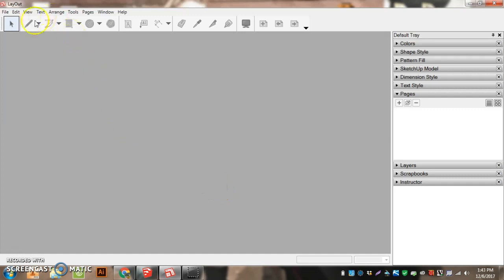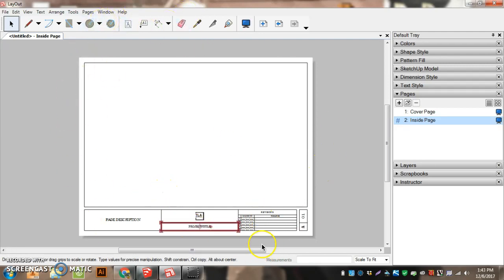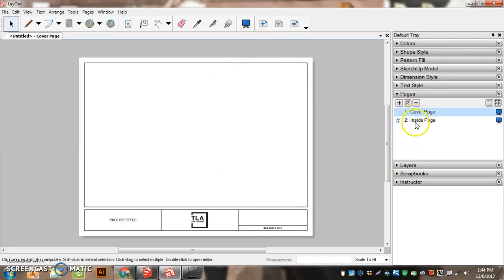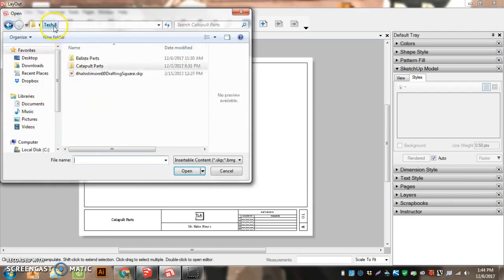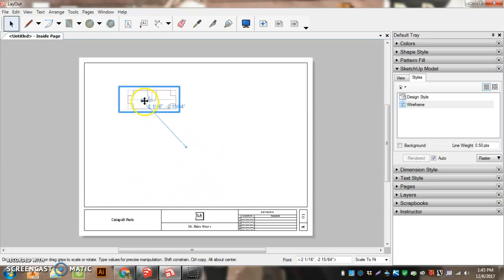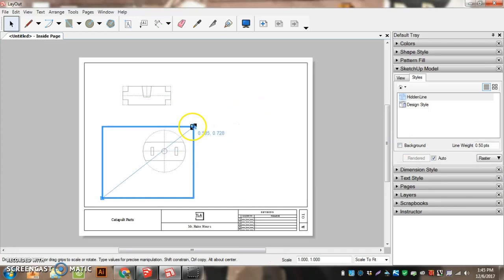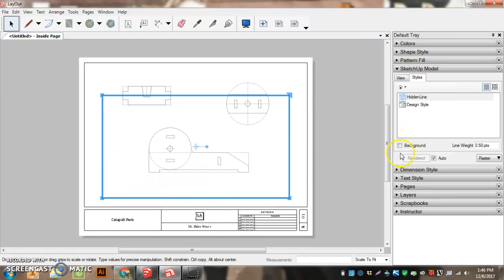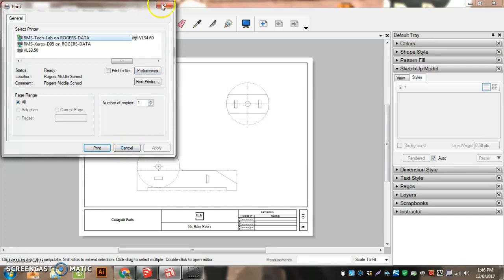Moving Projects form sketchup to layout for printing